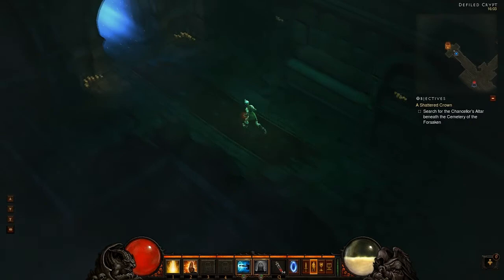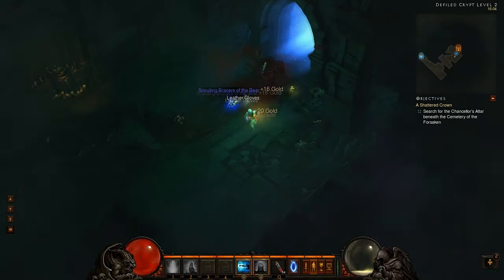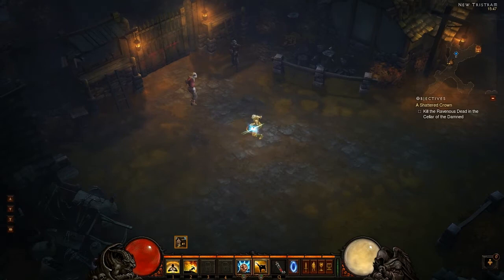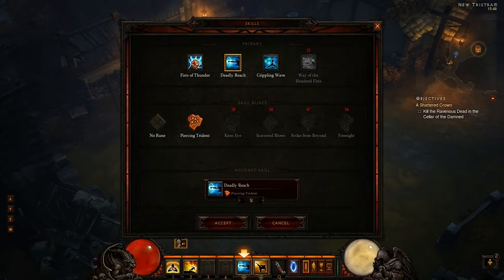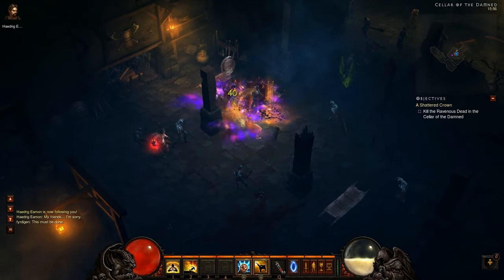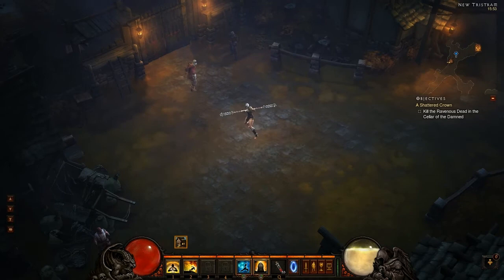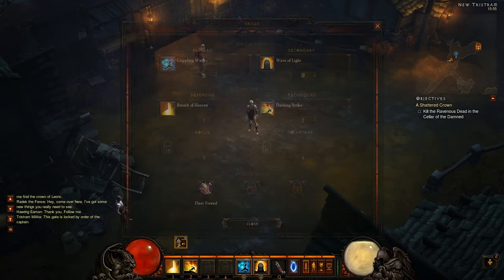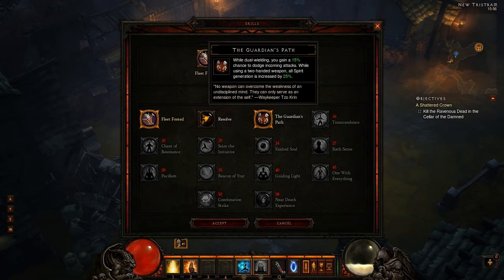Diablo 3 - Meet the Monk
This is the second part of the series of five, "Meet the class" - this time staring the Monk.

Music by Eoin O Broin, this number in particular is called Your Illusion.

- check him out, he's great.